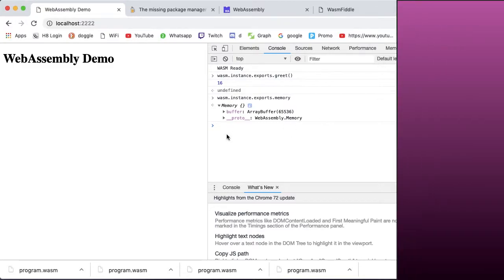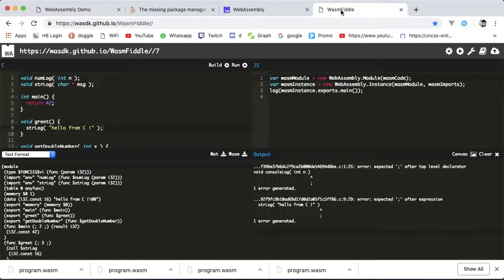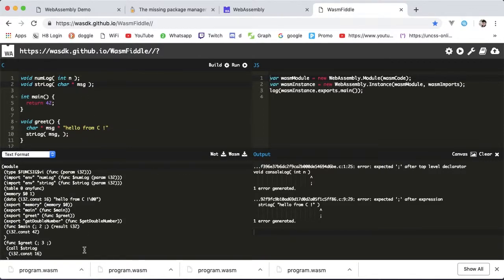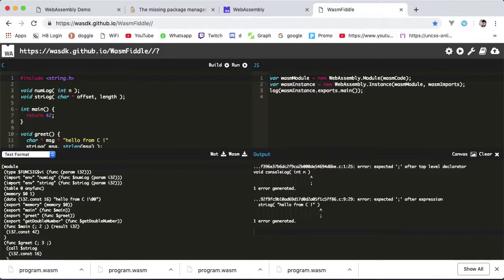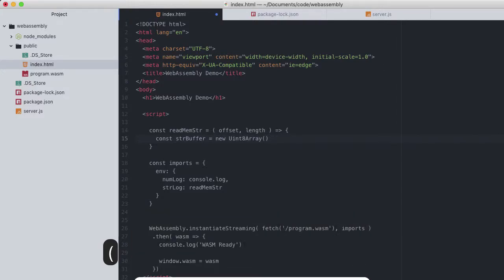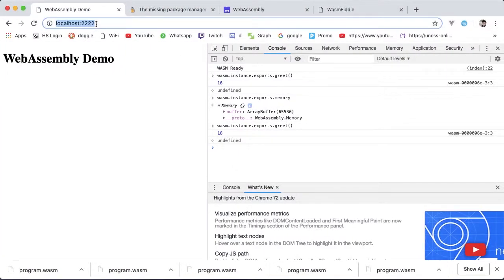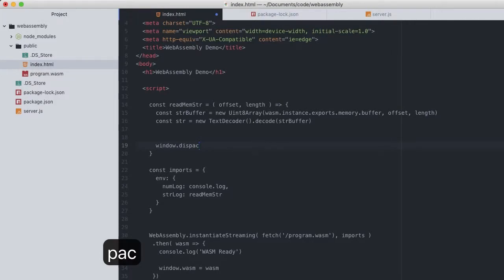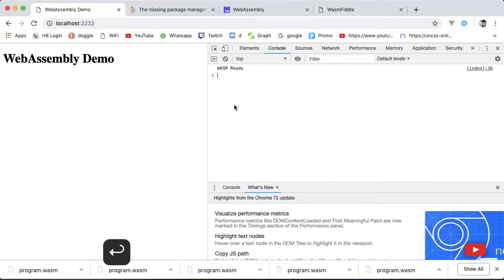WebAssembly for Absolute Beginners[6/22]-Memory Access Reading Strings-WASM/WebAssembly 2019